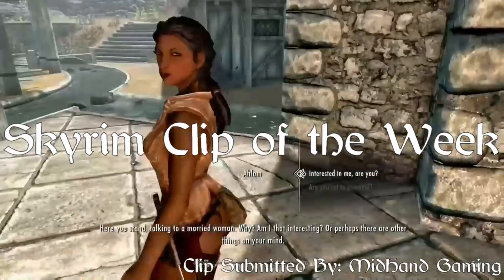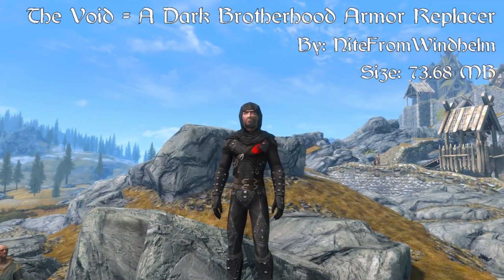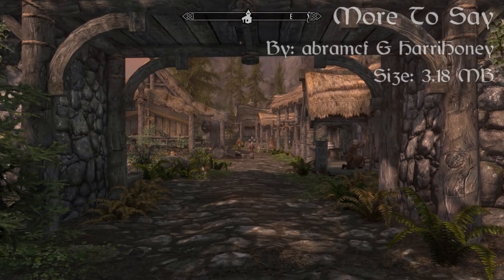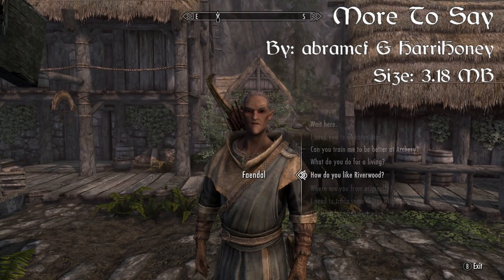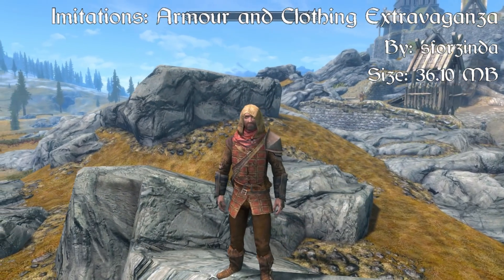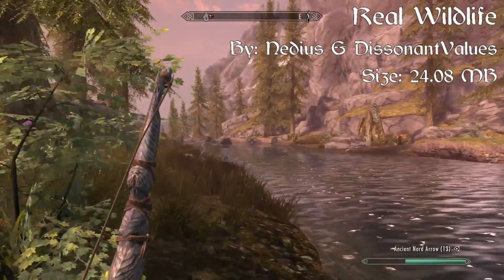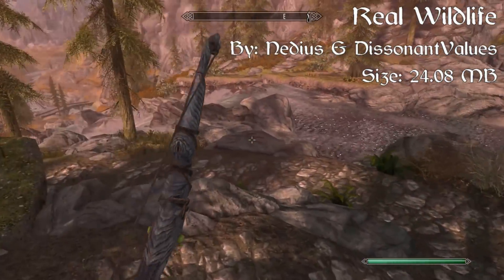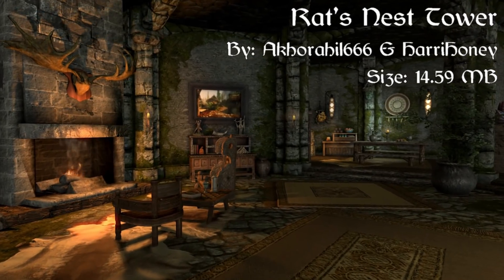Skyrim Top 5 Mods of the Week #85 (Xbox One Mods)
CHANGING HUNTING IN SKYRIM FOREVER! I love making this series so far and can't wait to continue with it! Mods in Skyrim are so fun so go give these ones a try! As always, I hope you enjoy :)

Mods covered today:
1:06 - The Void - A Dark Brotherhood Armor Replacer
2:17 - More To Say
4:02 - Imitations: Armour and Clothing Extravaganza
5:32 - Real Wildlife
7:30 - Raven's Nest Tower